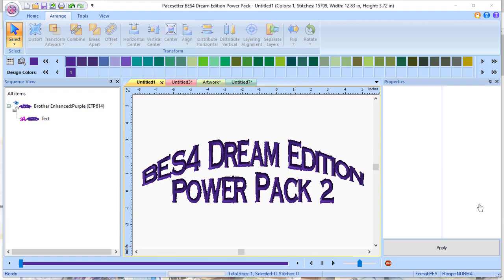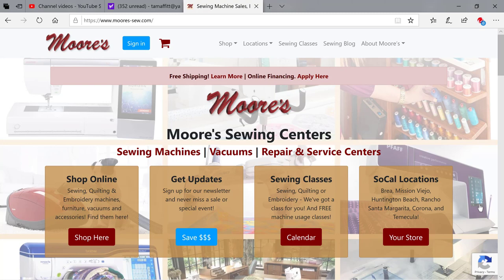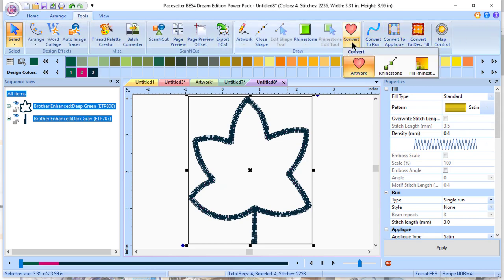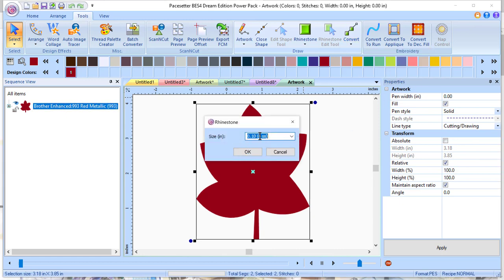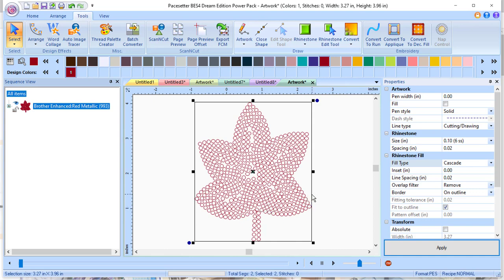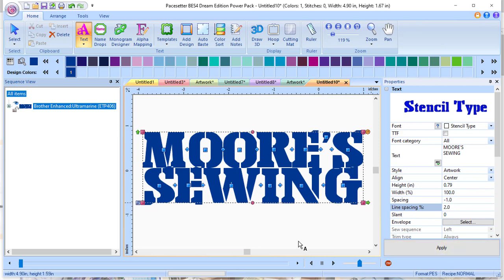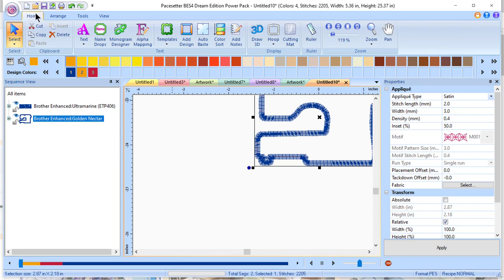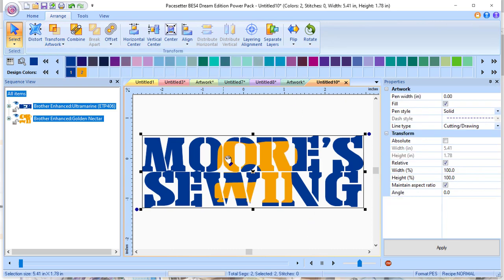BES 4 Power Pack 2 Cutting Tools Highlights - Video 3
This video gives you a brief overview of the Cutting tools included in the BES4 Power Pack 2 for Cutting Tools.  I have a more in depth video in my BES 4 playlist on my YouTube Channel.